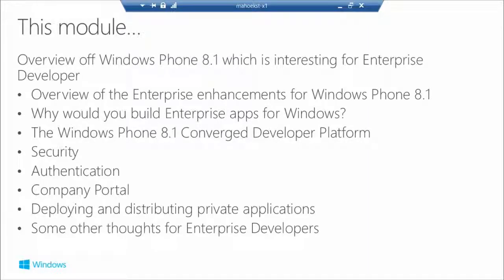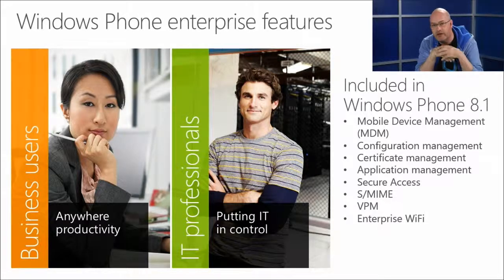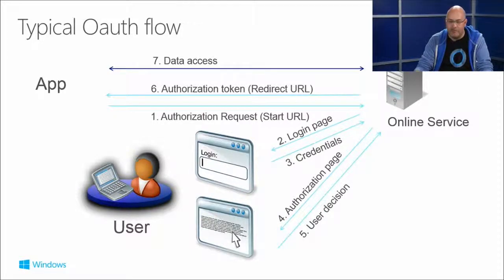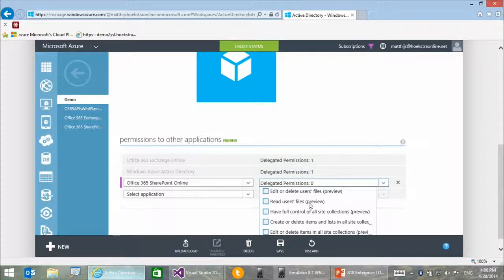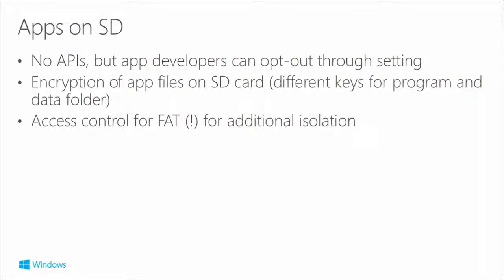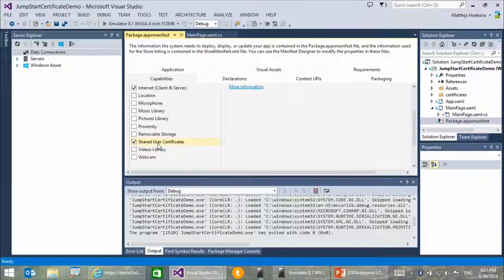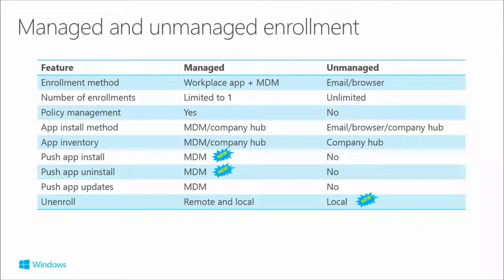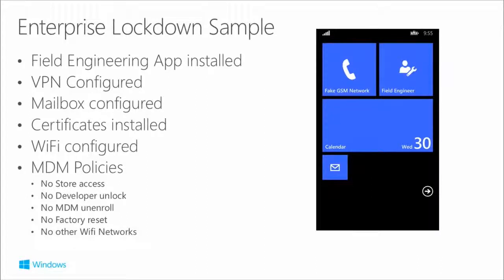Building Apps for WP 8.1 #18. Windows Phone 8.1 for the Enterprise Developer